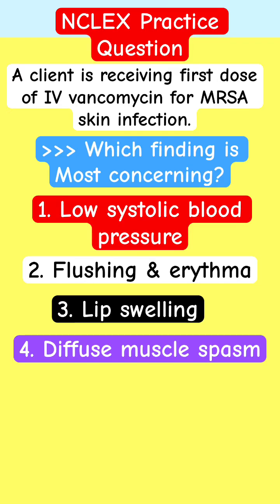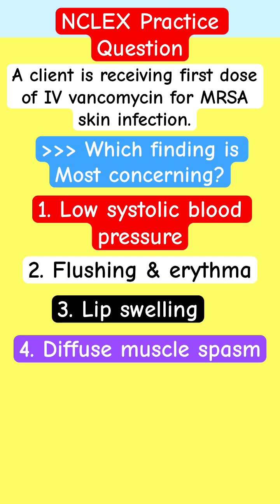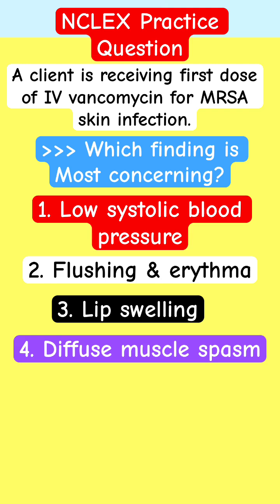Antibiotics Pharmacology Review: NCLEX Practice Question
Master Antibiotics Pharmacology Review with this NCLEX Practice Question pharmacologyreview nclex adaptnclex nursingstudents. Prep and learn more with this video